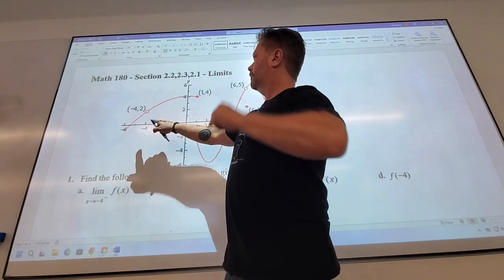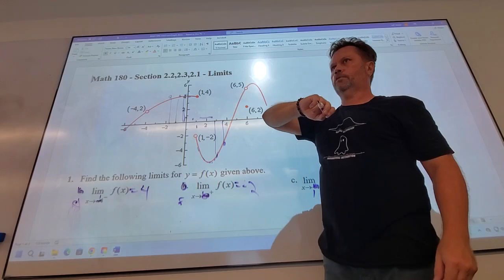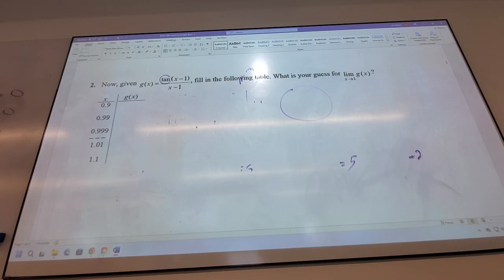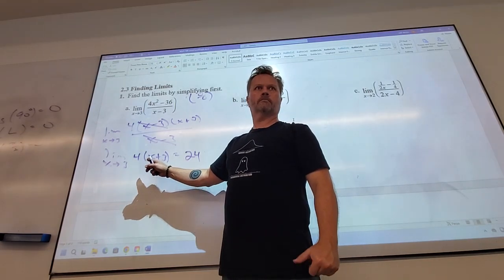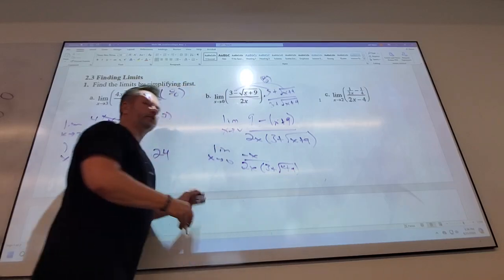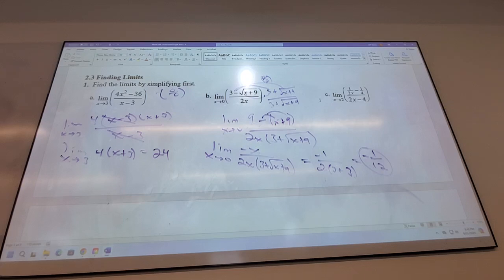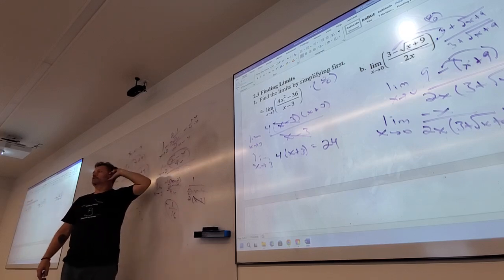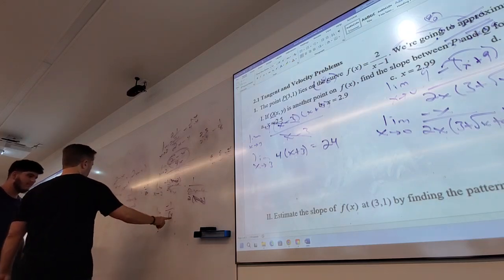Math 180, Aug 21 Lecture, part 2